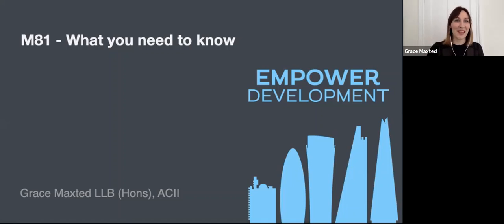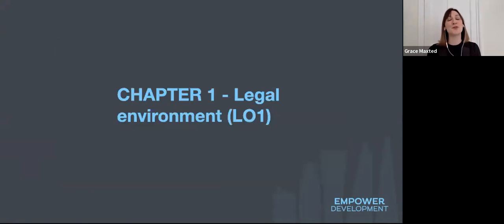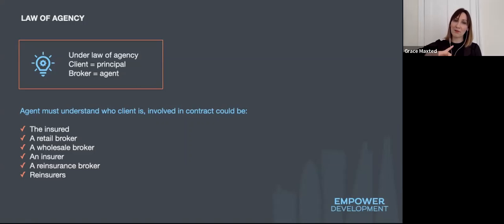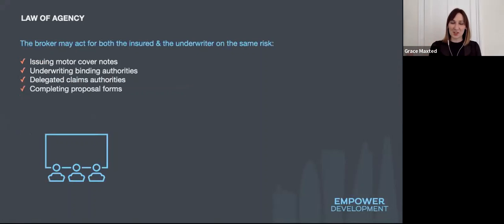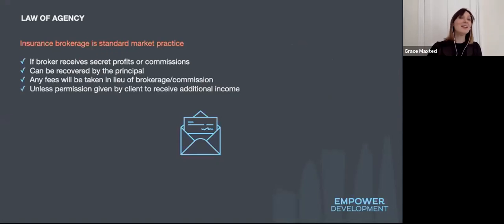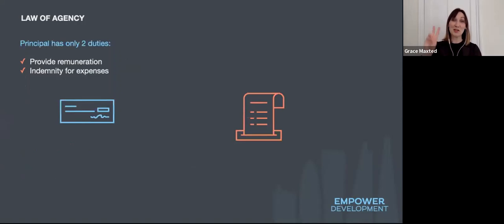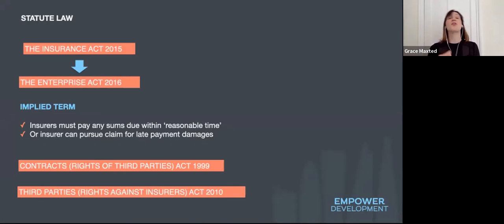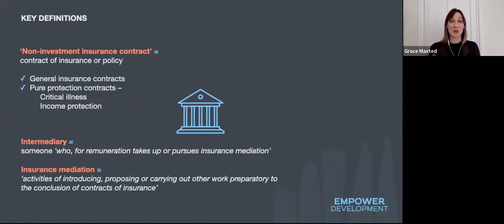M81 What you need to know - preview (Insurance Broking Practice)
Grace Maxted shares her insights on CII Module, M81 Insurance Broking Practice.

for the full 1-hour refresher session which can be accessed from our online study platform.

The full video covers everything you need to know to help you to pass your M81 exam, including:

✔ Legal Environment
✔ Regulation of Intermediaries
✔ ICOBS
✔ Meeting Clients’ Needs
✔ Negotiating and Placing a Risk
✔ Insurers
✔ Programme Design and Operation
✔ Claims
✔ Other Services

P.S. You can preview Chapter 1 for all courses Free of charge (no sign up required)